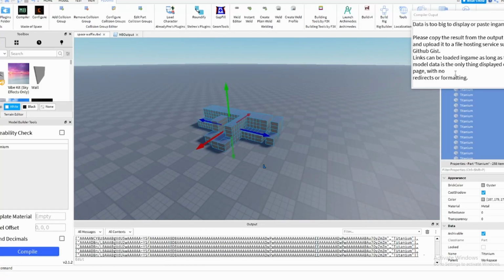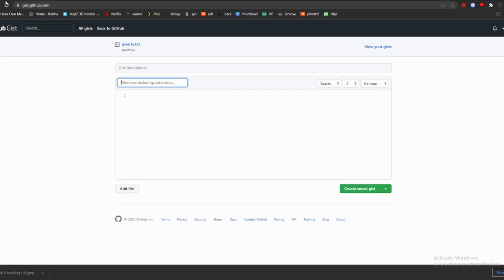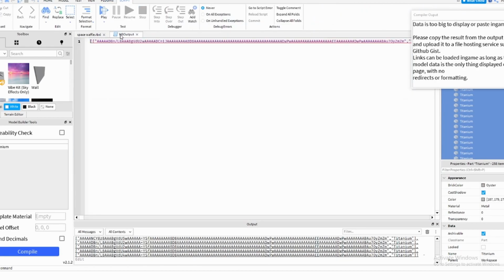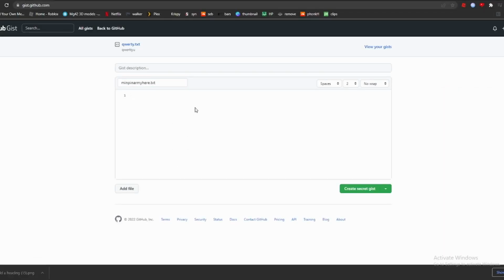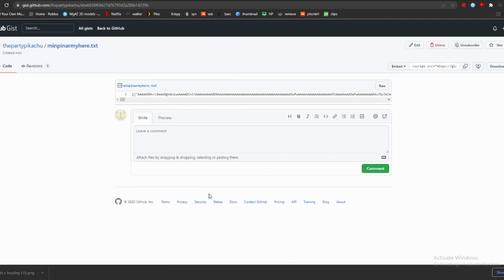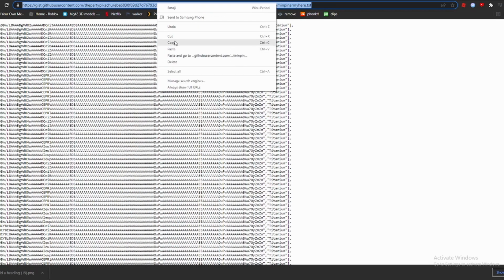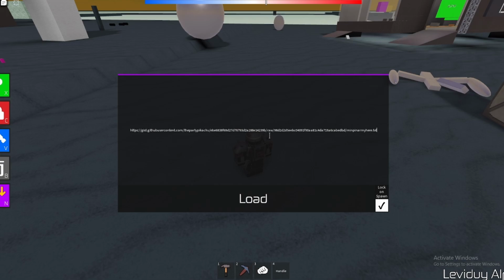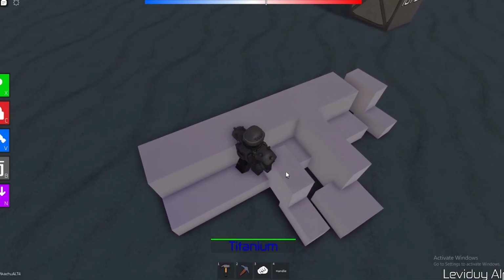(part 2 fix) Waste of space models function Roblox tutorial